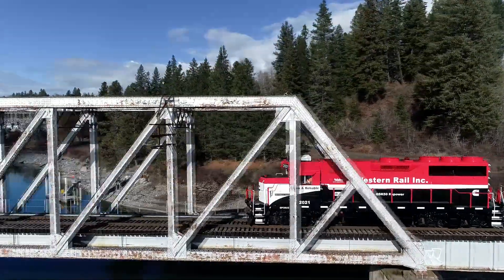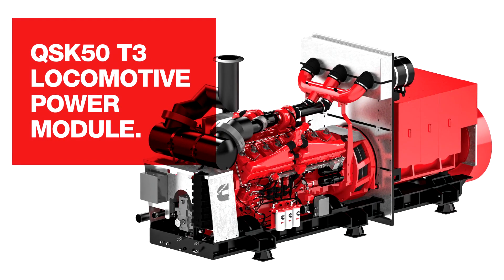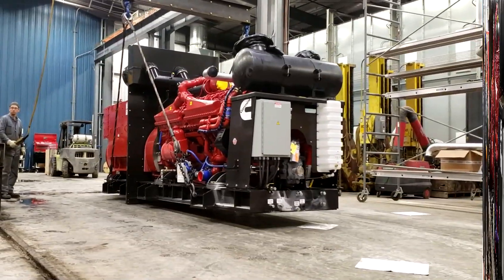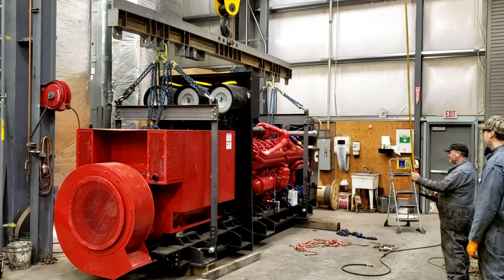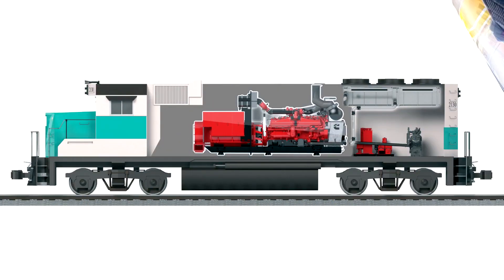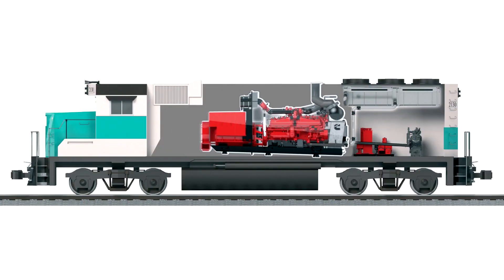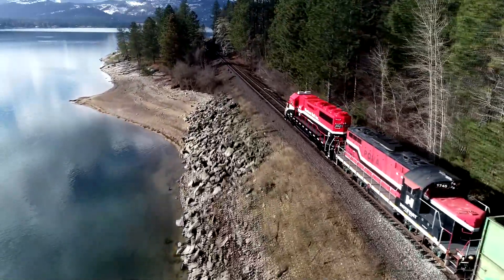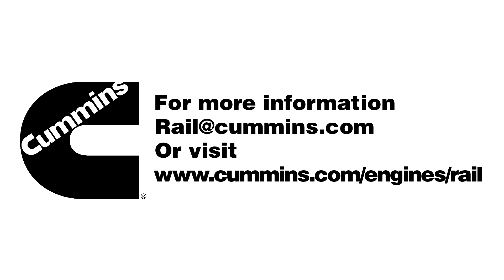Cummins QSK50 Locomotive Power Module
Here at Cummins, we have a long history of providing power solutions for the rail industry. Our engines are known for power and dependability.

The next evolution is our Cummins QSK50 Tier III Power Module that has been designed and engineered for ease of installation in multiple locomotive models.